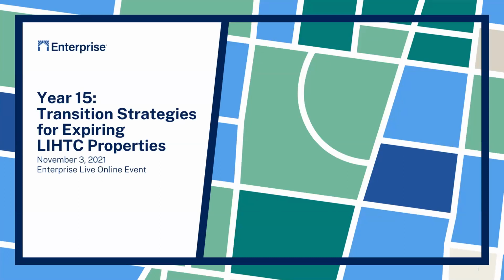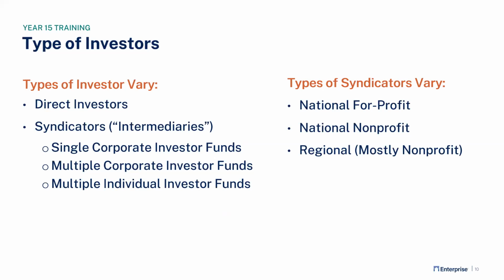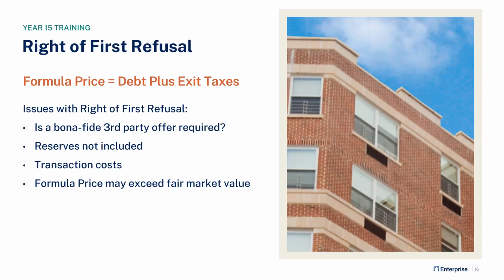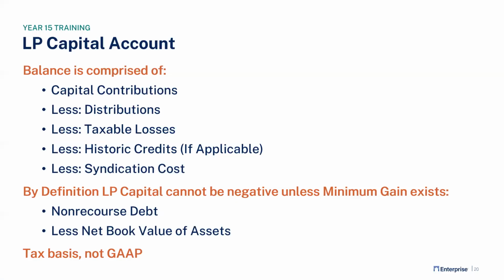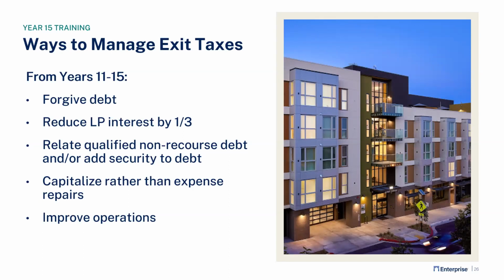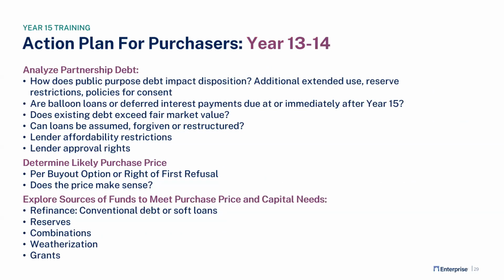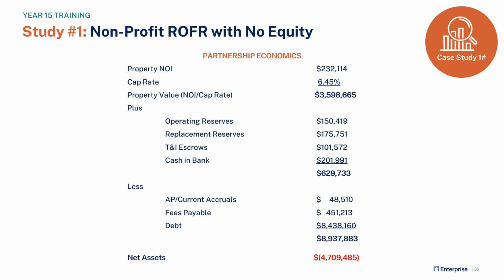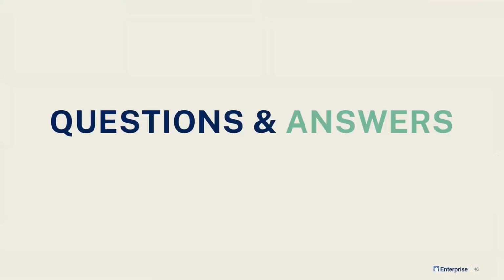Year 15: Transition Strategies for Expiring LIHTC Properties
Many Low Income Housing Tax Credit properties are reaching the end of the 15 year Low-Income Housing Tax Credit compliance period, and are eligible for sale to their sponsors. Year 10 in the life of a tax credit deal is an ideal time to begin planning and taking action.

In this session, we will discuss disposition strategies for Housing Credit development sponsors, and review partnership provisions including rights of first refusal, purchase options, exit taxes, and preservation of affordability. We’ll briefly discuss capital accounts, an action plan for preparing for Year 15, and two hypothetical case studies.